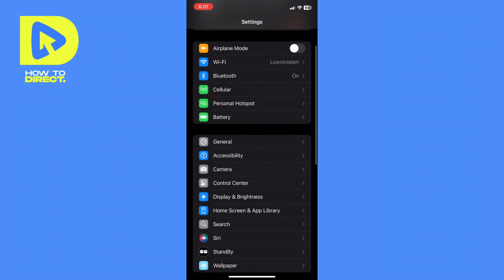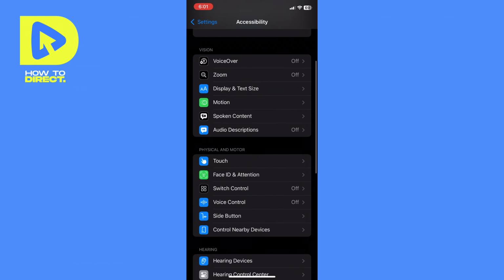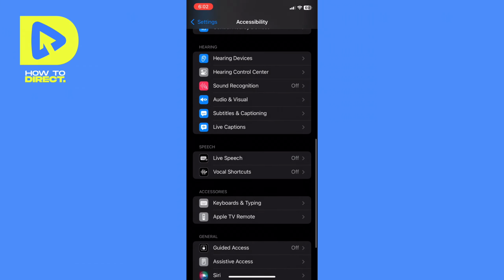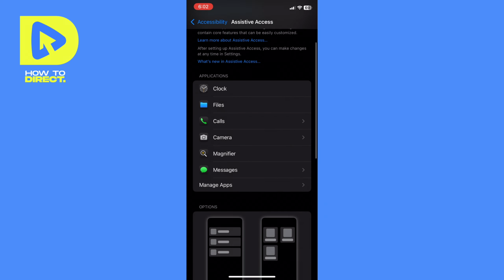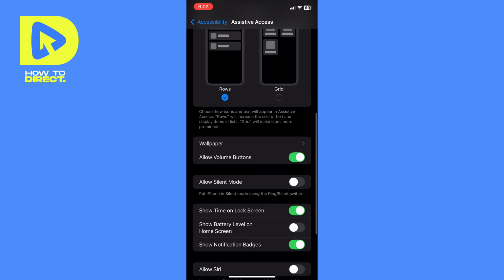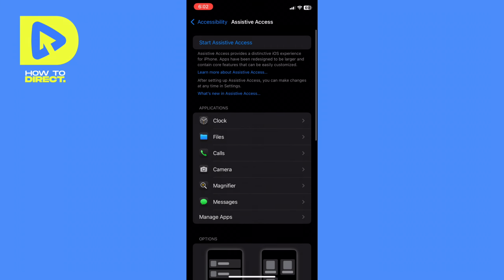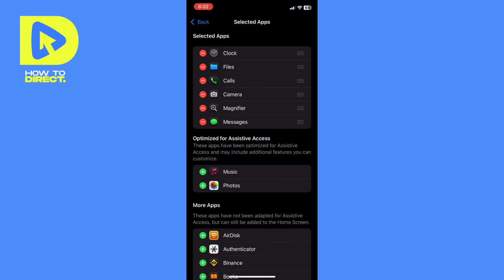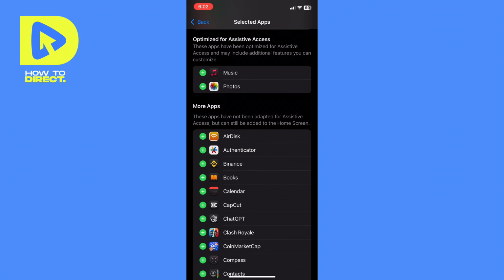How to Turn iPhone Into Dumb Phone - Full Guide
How to Turn iPhone Into Dumb Phone

In this video, you'll learn how to make your smartphone into a dumb phone and transform your device into a minimalist iPhone. Discover step-by-step tips to reduce distractions and create a modern dumbphone experience for a more focused and simple digital life.